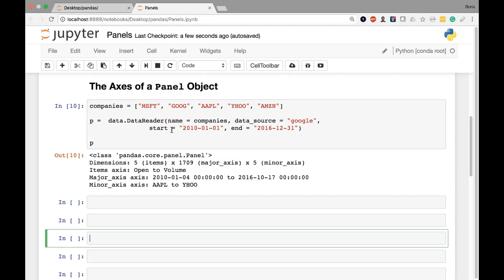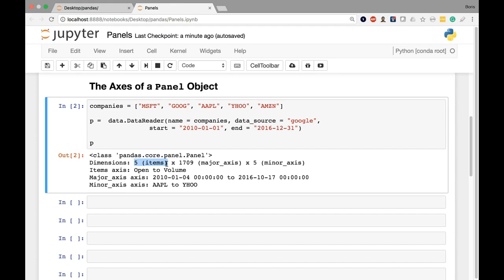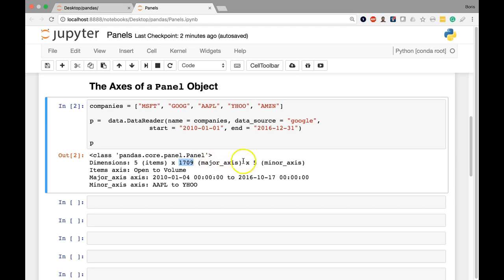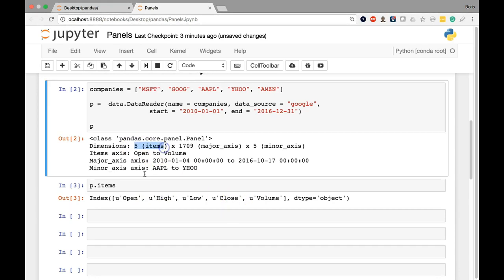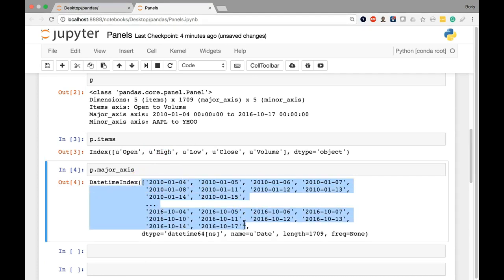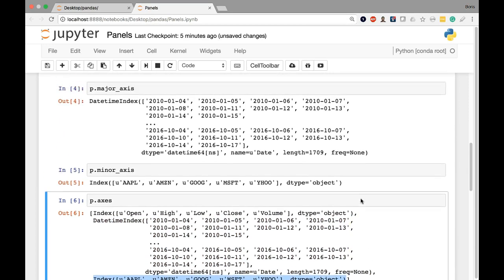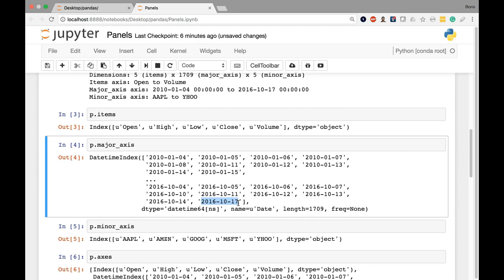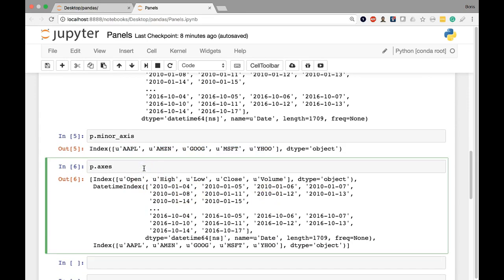2 Panels The Axes of a Panel Object